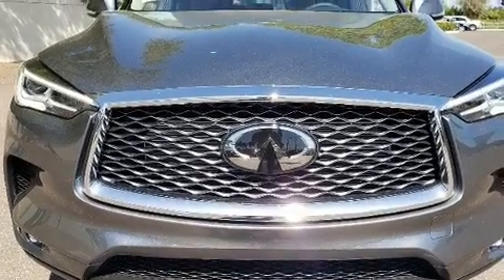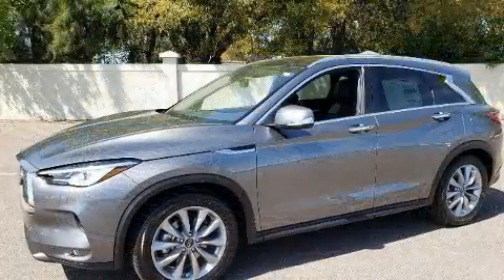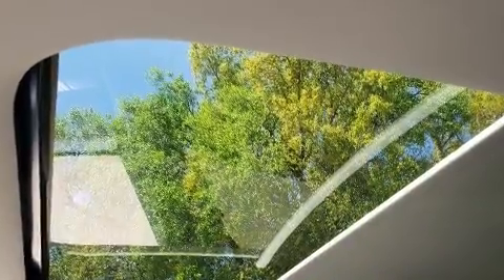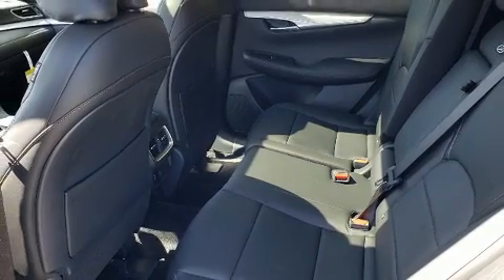2020 INFINITI QX50 LUXE in Tampa, FL 33614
4600 N Dale Mabry Hwy

Load your family into the 2020 INFINITI QX50. Under the hood you'll find a 4 cylinder engine with more than 200 horsepower, and for added security, dynamic Stability Control supplements the drivetrain. The engine breathes better thanks to a turbocharger, improving both performance and economy. INFINITI prioritized comfort and style by including: a tachometer, air conditioning, tilt steering wheel, power door mirrors, a power liftgate, remote keyless entry, and cruise control. For drivers who enjoy the natural environment, a power moon roof allows an infusion of fresh air. Premium sound drives 6 speakers, providing you and your passengers a sensational audio experience. In the event of a rollover collision, side curtain airbags provide additional protection for outboard seated passengers. Our aim is to provide our customers with the best prices and service at all times. Please don't hesitate to give us a call.